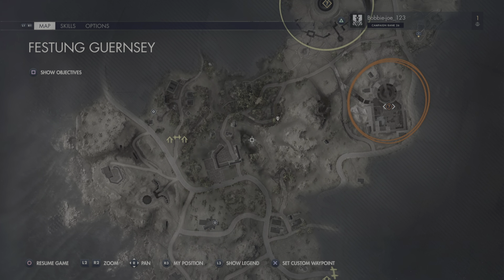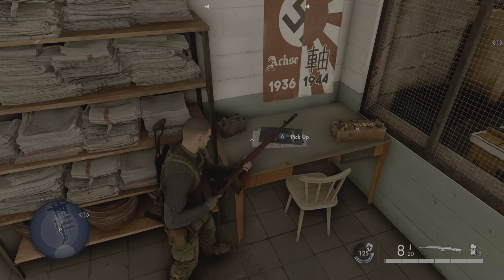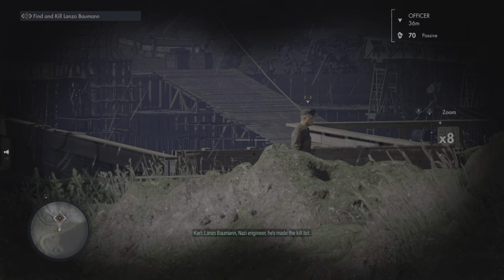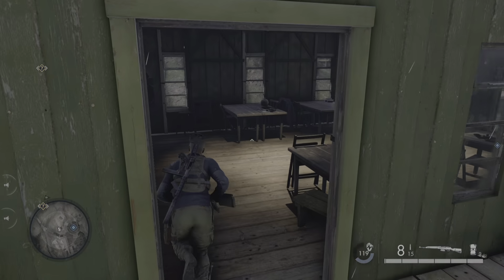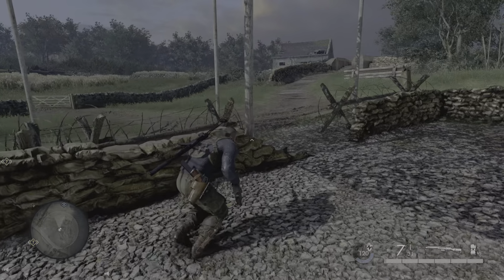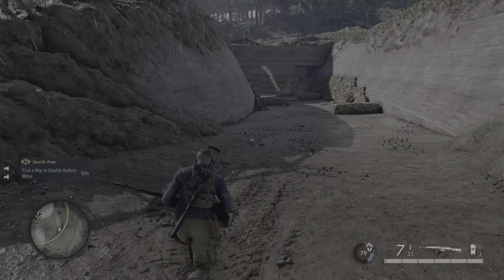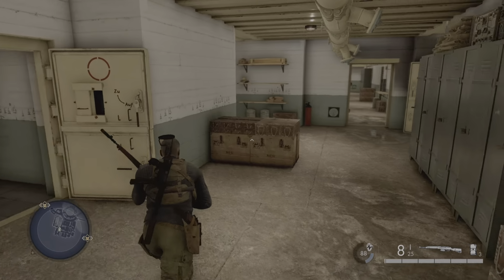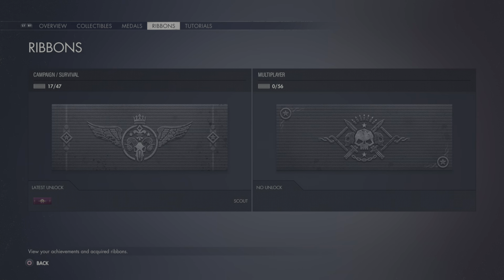KARL TAKES OUT BATTERY MIRUS & LANZO BAUMANN - Mission 5: Part 3 - Walkthrough - Sniper Elite 5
Sniper Elite 5 Mission 5 Part 3 Festung, as we get towards the end of the mission, we take out Kill List Target Lanzo Baumann, and take out the large battery gun known as Battery Mirus.